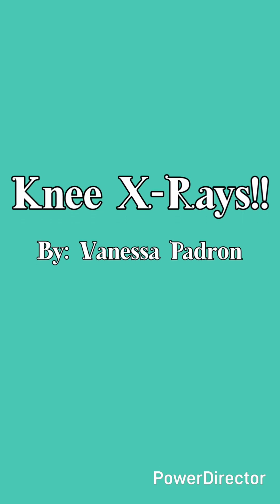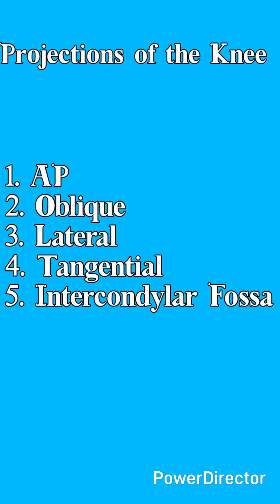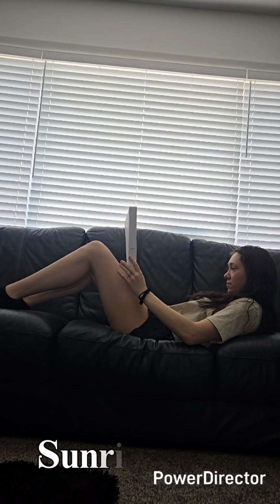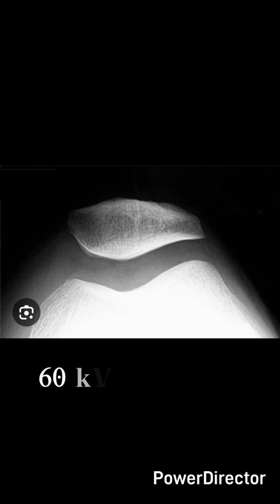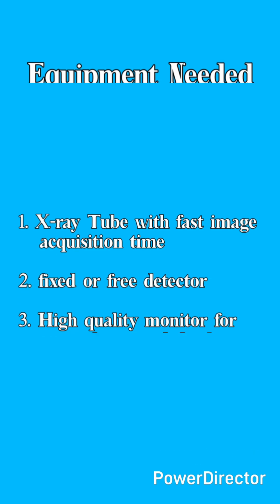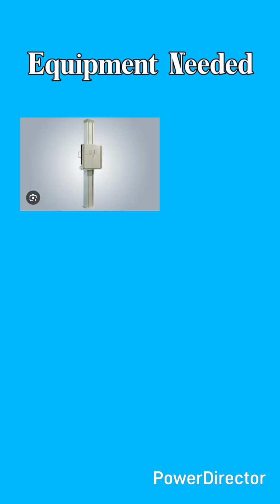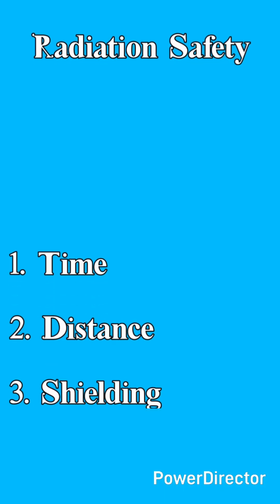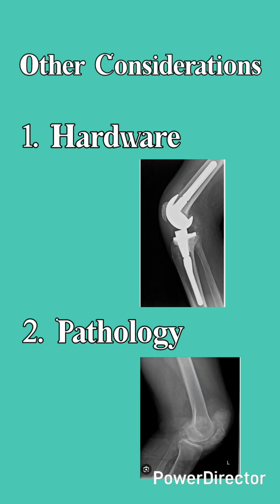Capstone Final Project: Knee Radiography